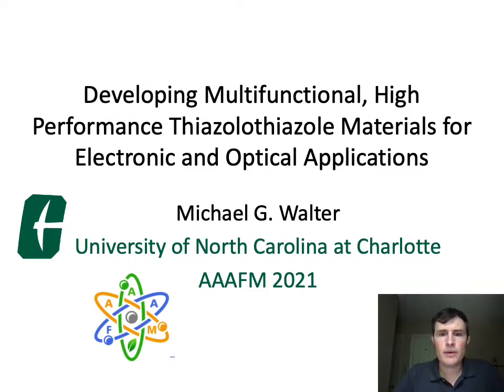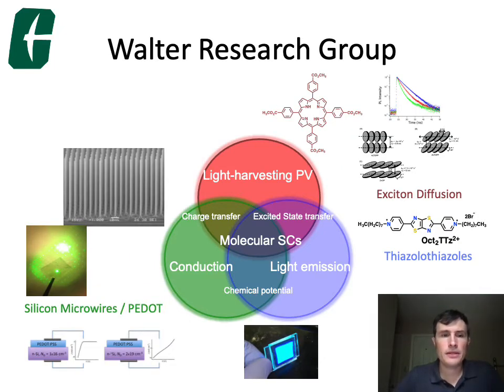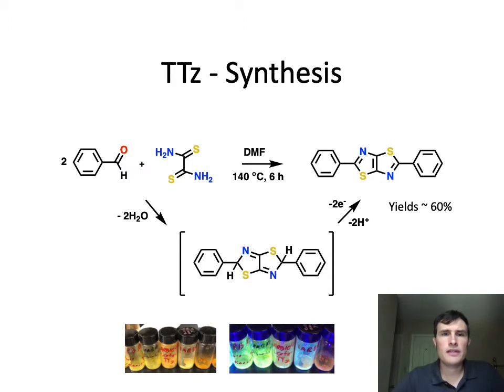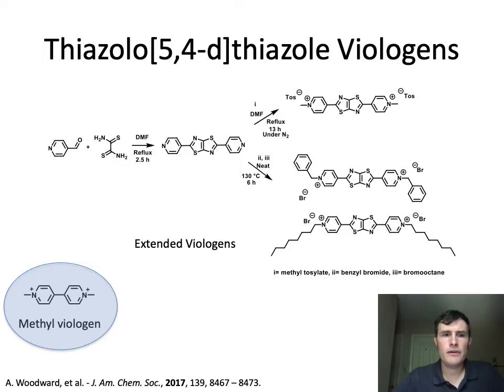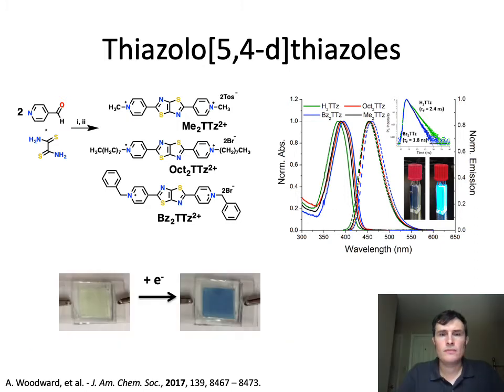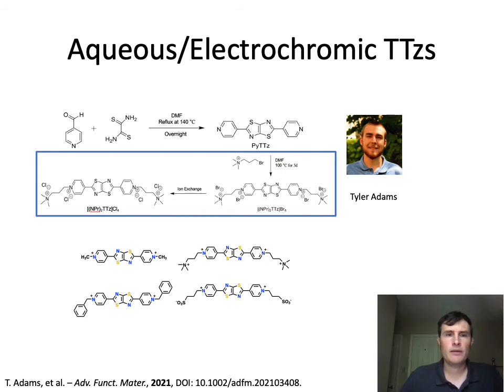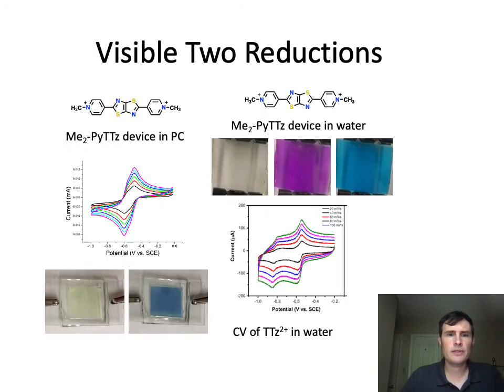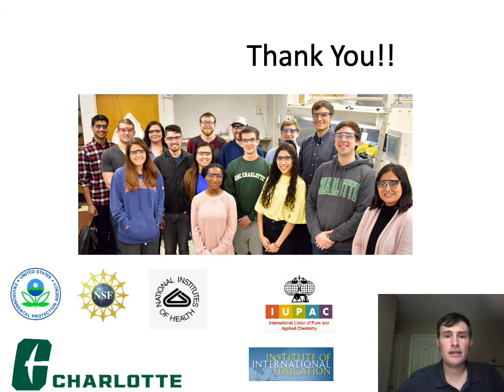Developing Multifunctional, High Performance Thiazolothiazole Materials for Electronic and Optical